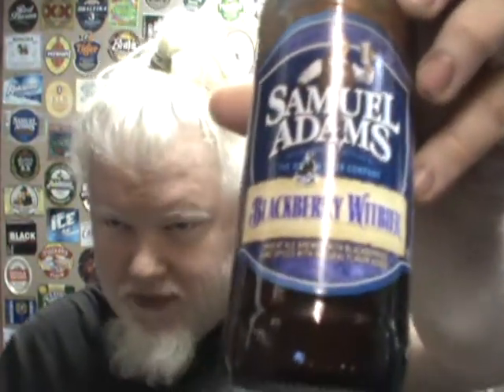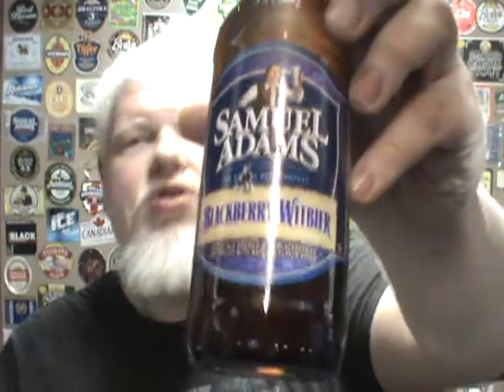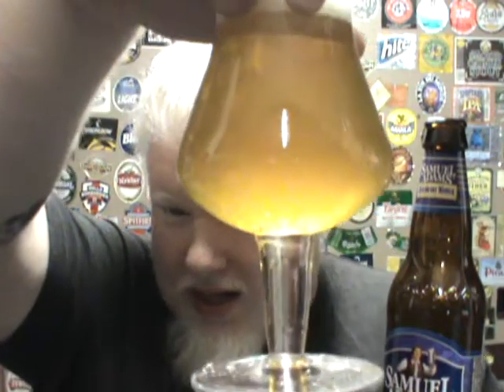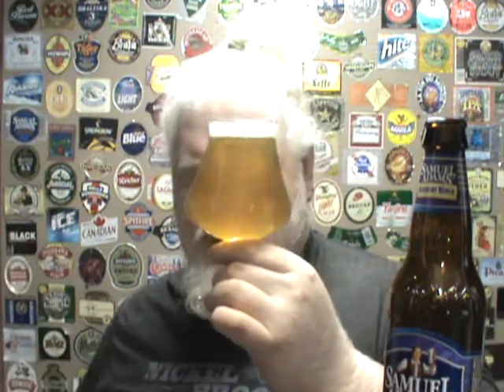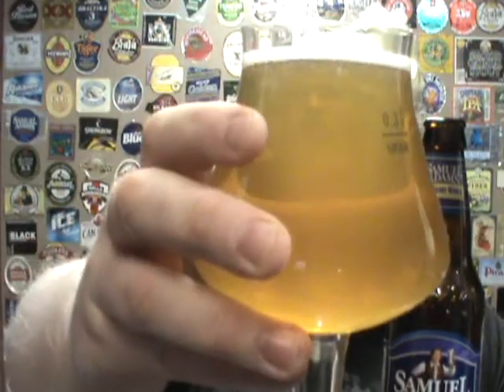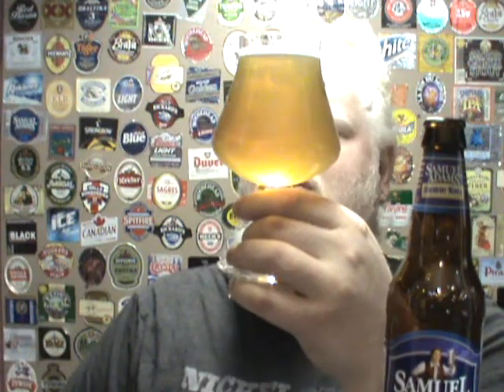Sam Adams Blackberry Witbier : Albino Rhino Beer Review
Well here we go, another witbier from sam adams.